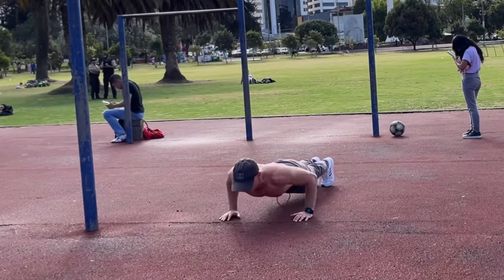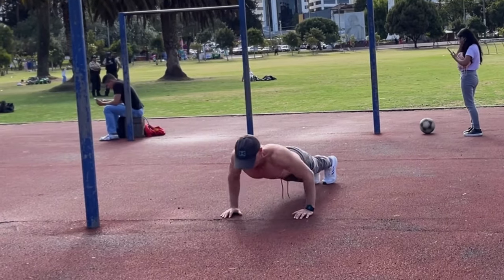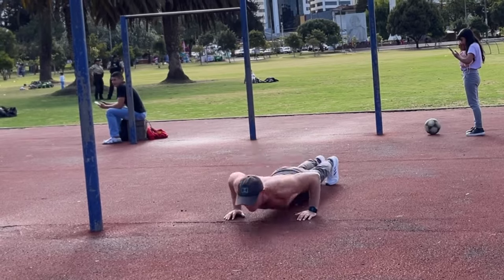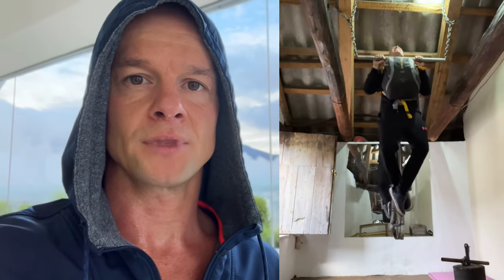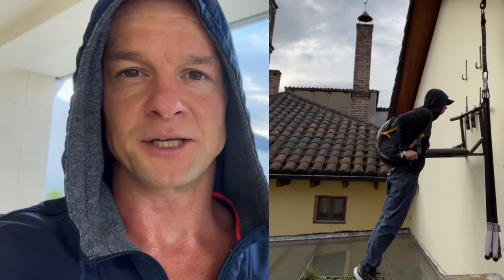How to Build Your Body Without a Gym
Get RIPPED without dieting or wasting time at a gym with my M.E.A.N. Program 👉🏼